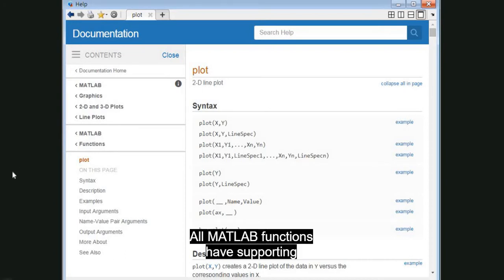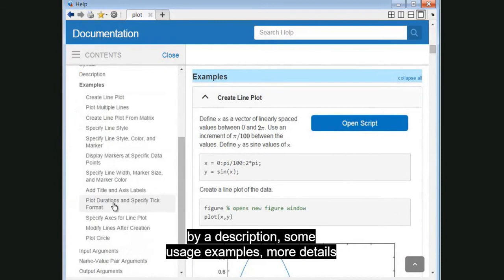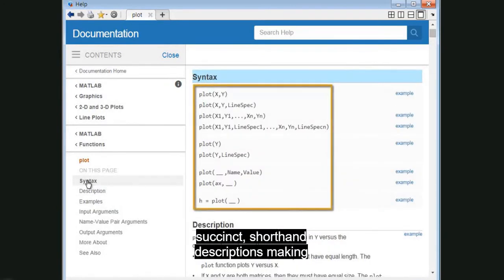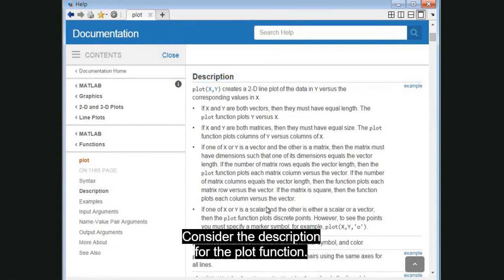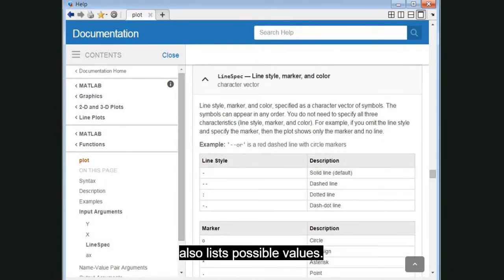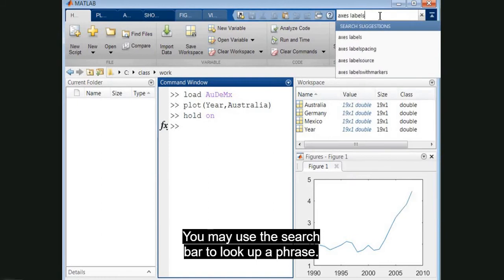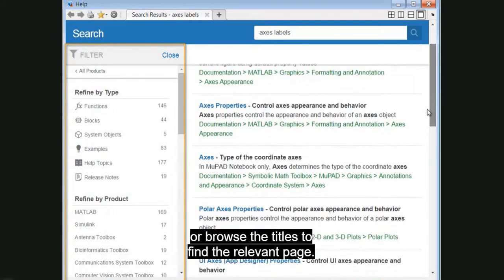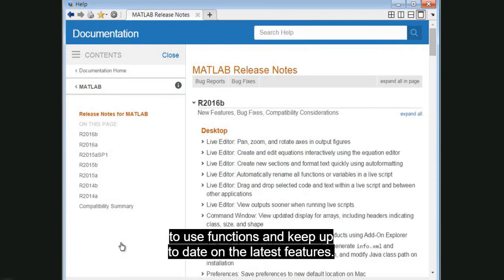Using MATLAB's Documentation || Fundamental || Tutorials || Beginners